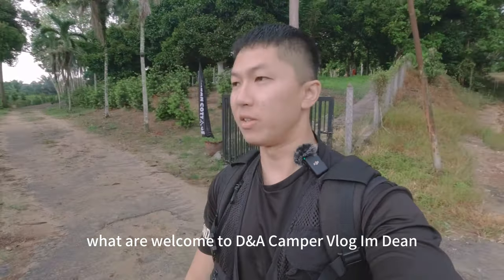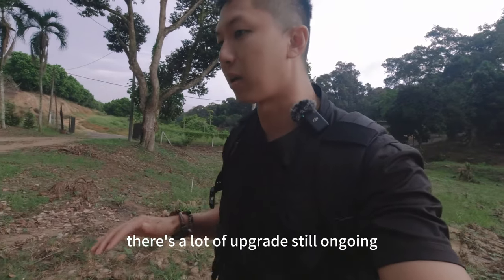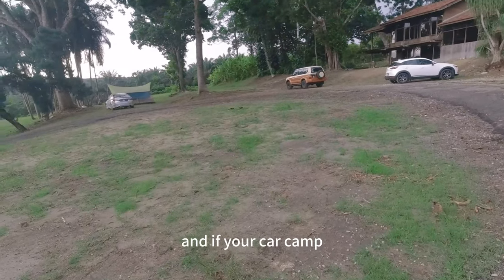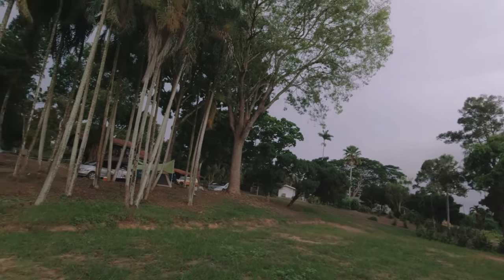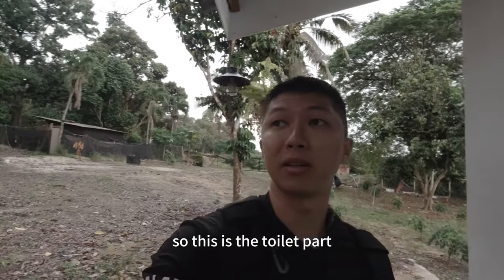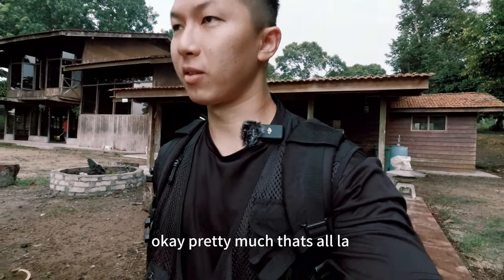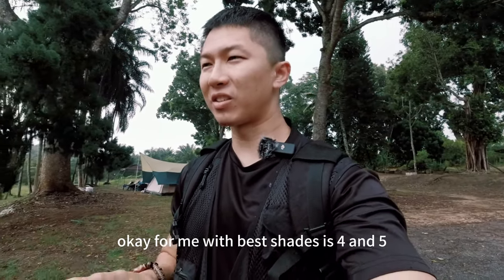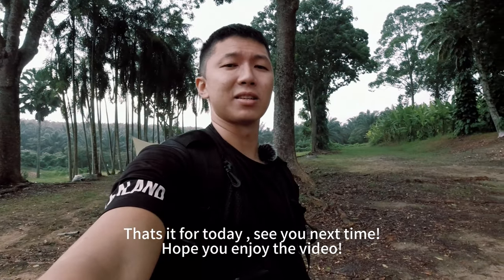Bemban Cottage Melaka Campsite Review Vlog 51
Whats UP! 我是Dean ，這個Vlog 系列都是爲了記錄和分享我們的錄影旅程。介紹我們到達的營地和分享一些我們的露營經驗。

這次我們去了Bemban Cottage,一個非常新，非常寧靜的營地！而且距離我們家裏才30分鐘，所以決定到營地去逛逛看看，下次再去露營，反正離我們家也不遠。哈哈
营地介绍
营地 ⛺️: Bemban Cottage
地点📍：Bemban Melaka.
收费💰：RM65 per Lot, RM50 the following day
厕所🚽：4 間
淋浴🚿：4 閒
明火🔥:  不可在草上生火 自带火炉
宠物 🐶:  Not Allow
车露🚙:  適合
景点🏞:  Bemban 小鎮
通讯📱: maxis，digi, ccelcom, umobile
安全🦺: 私人营地 有人看守
联络☎️: 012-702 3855 (Alice) Bemban Cottage

並且附上我用的拍攝用品資料：

相機方面其實就只用了 DJI Action Camera.

以及

Sony ZV E-10 kitlens

歡迎洽詢【 頻道合作 】：

*我們也希望能找到愛露營也會剪接影片的你來合作哦。